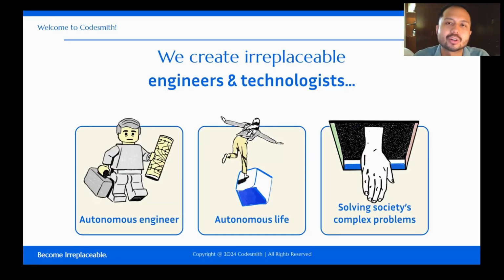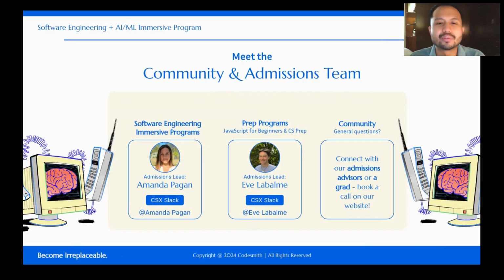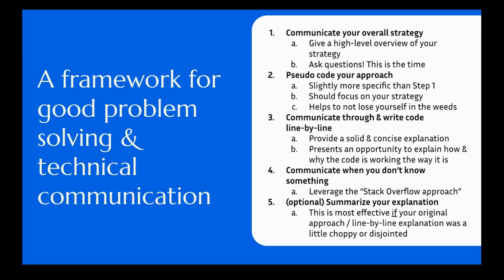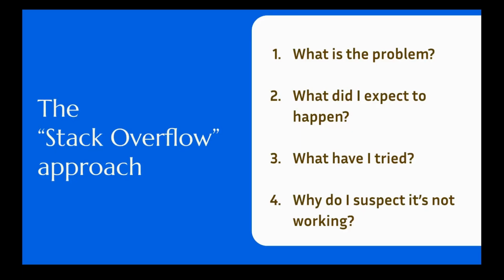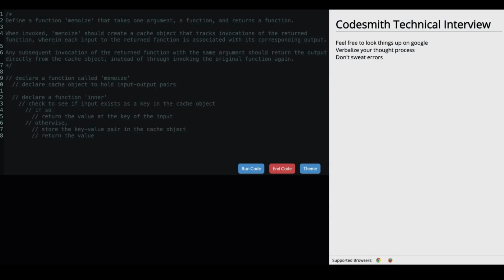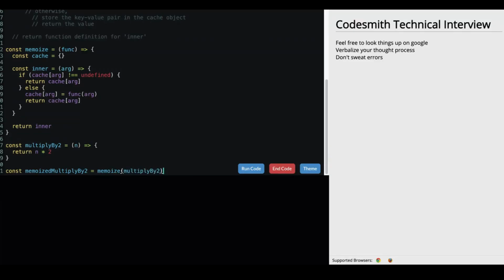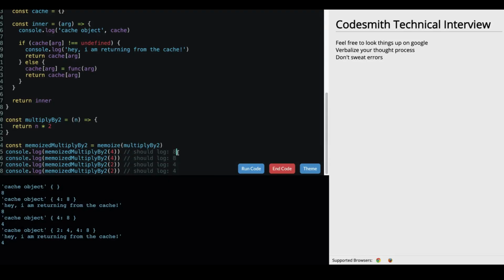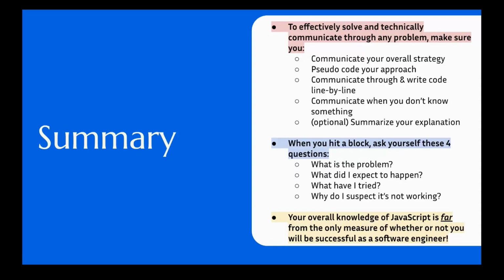How to Prepare for the Codesmith Technical Interview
Thinking about applying to Codesmith’s Software Engineering + AI/ML Immersive? You’ll want to feel confident going into the technical interview, and that’s exactly what this session is all about.

In this interactive workshop, we dive into what to expect during the Codesmith technical interview and how to prep like a pro. Whether you’re just getting started or looking to level up your problem-solving and communication skills, this one’s for you.

✅ The core capacities of a strong software engineer
✅ How to communicate your logic clearly and technically
✅ Pseudocode best practices (yes, it matters!)
✅ Our top tips for navigating technical interviews, at Codesmith and beyond

You'll walk away with concrete strategies and the confidence to crush your interview. Ready to get started? Let’s dive in!

💬 Have a question or want to see more content like this? ✅

Our full-time and part-time immersive programs are designed for brilliant people who want to break into tech.

👩‍💻 Join Codesmith CSX, our FREE coding community here! Connect with peers, talk about tech, and learn to code for free at:

Welcome to the official YouTube channel for Codesmith! As an independent tech school, Codesmith has been a leader in outcomes within the tech space. Our barrier to entry is high and we deeply care about each and every student. Part of that dedication is ensuring our curriculum and pedagogy is both timeless but relevant while providing as much free content and educational material that we can.  Our channel is focused on featuring some of the brightest engineers in tech as well as content exploring tech, the future of work and AI/ML.

*TIMESTAMPS:*
02:00 Intro to Codesmith
08:32 What Interviewers Are Looking for in Candidates
16:27 Best Practices for Technical Communication
25:10 The Stack Overflow Approach
27:44 Live Demo: Memoize
56:40 Summary & Closing Thoughts